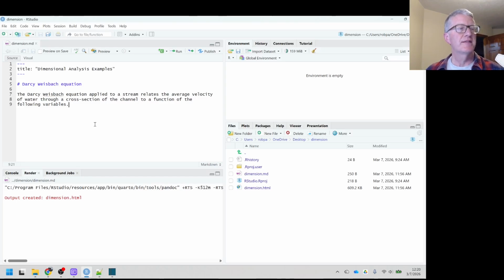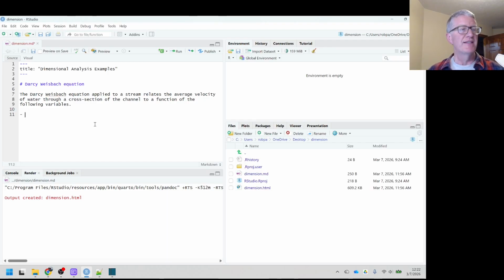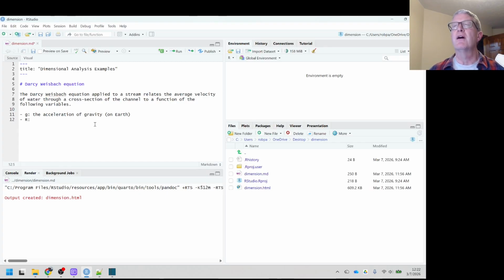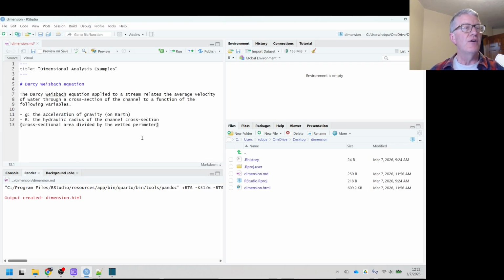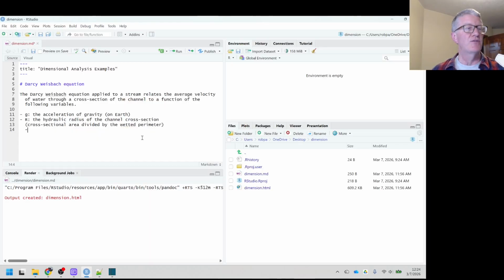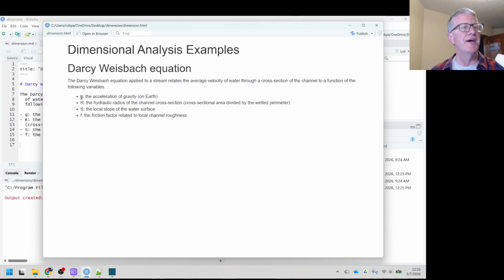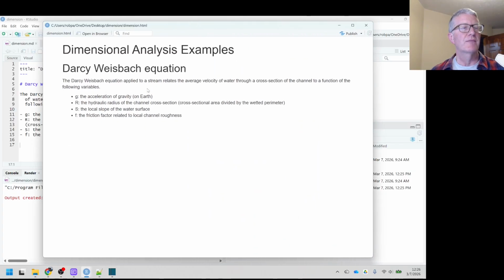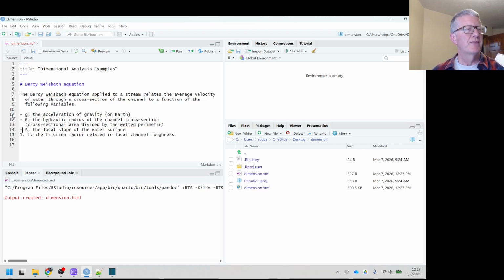An example of bullet lists and numbered lists in markdown - v20260307